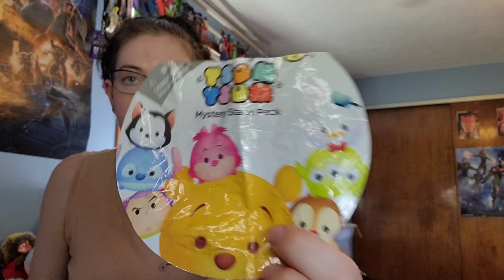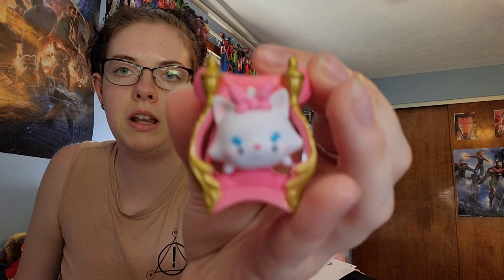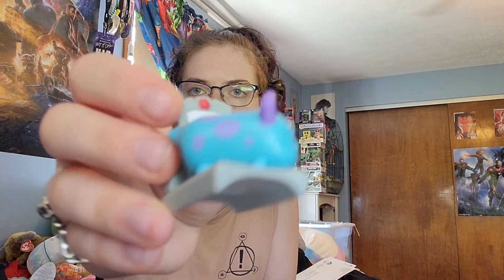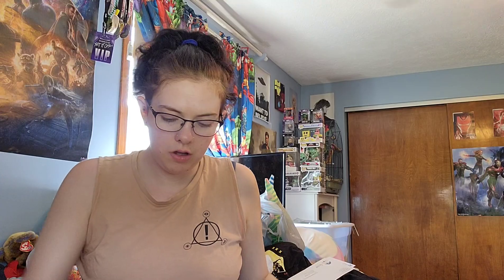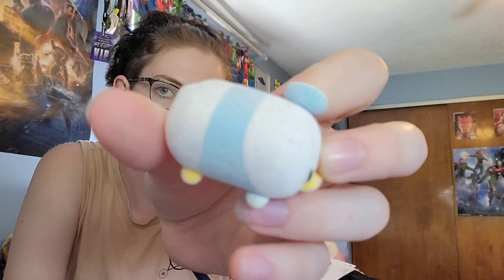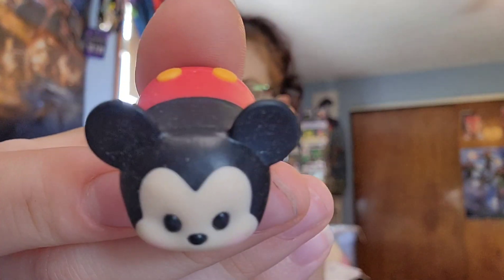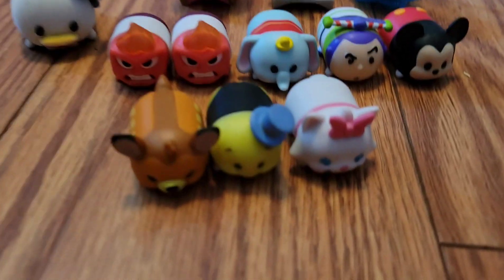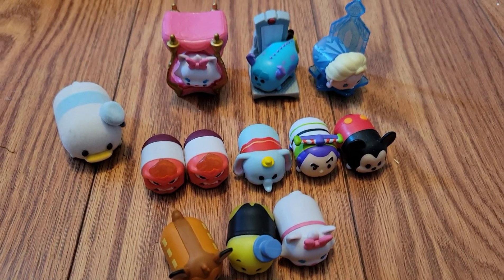A Bunch of Disney Tsum Tsums from Mercari